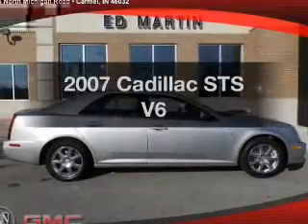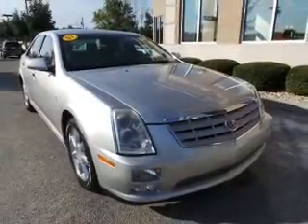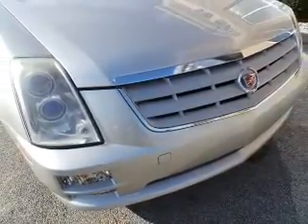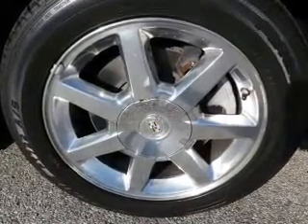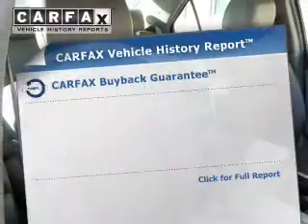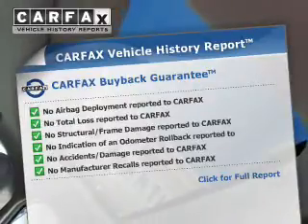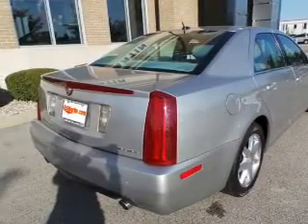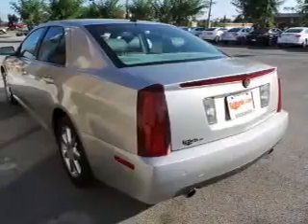2007 Cadillac STS - Carmel IN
Year: 2007
Make: Cadillac
Model: STS
Trim: V6
Engine: 3.6 liter 6 cylinder 24 valve MPFI DOHC
Transmission: 5-Speed Automatic
Color: Silver
Mileage: 129385
Address:
9896 N Michigan Rd